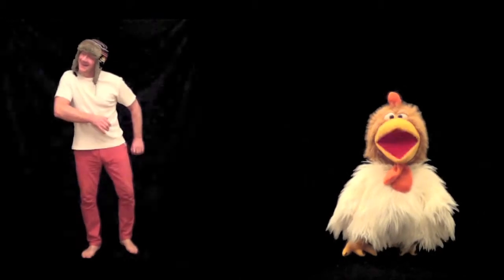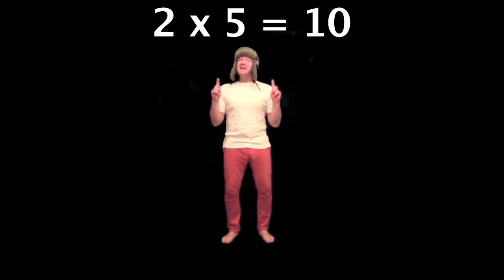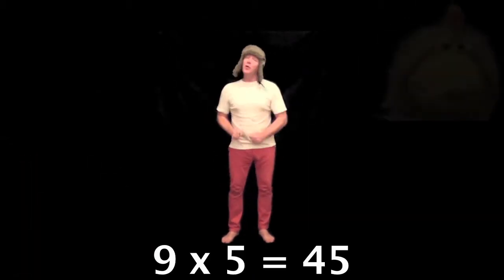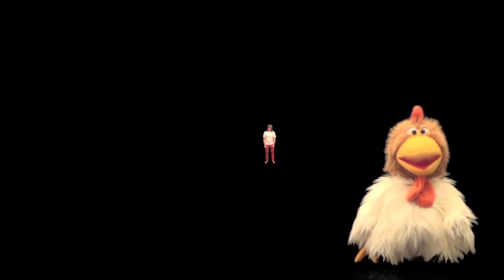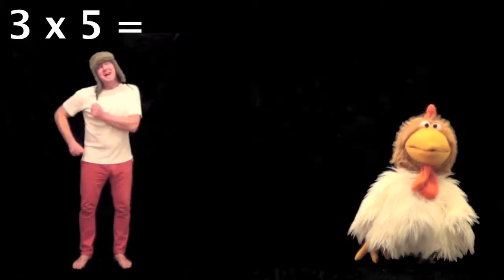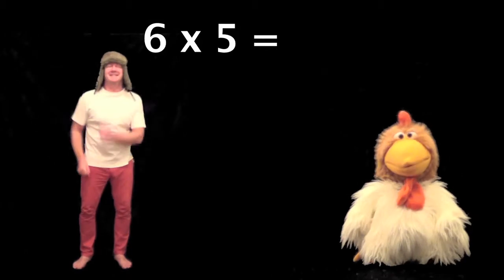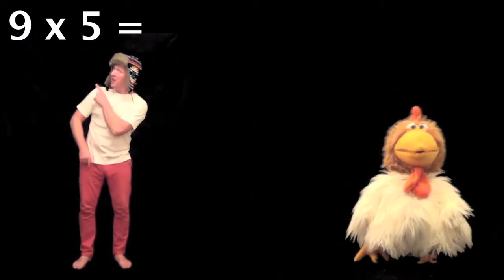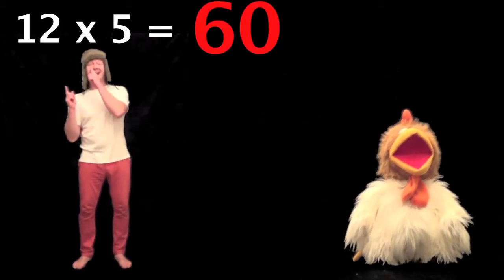Learn 5 x table. Times Tables. Jingle Jeff's Times Tables Songs 1 - 12 - Nursery Rhyme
Learn the 5 x table with Jingle Jeff. Times Tables should be fun to learn and singing the "Five Times Table" is lots of fun when Professor Giggle joins in. Sing this multiplication song through once with Jingle Jeff so that the 5 x table is in your head, then sing the times table song again, but this time you have to guess the answer. Professor Giggle gives you a few seconds to try and guess what is the answer in this 4 x table song and then he sings it out loud and puts it on the screen. Great fun for the whole family, but brilliant at teaching children their "Times Tables 1 - 12". This video is only for the 4 times table, but look for Jingle Jeff's other "Times Tables Songs" and try and guess the answers in them as well. 1 x 5 = 5, 2 x 5 = 10, 3 x 5 = 15, 4 x 5 = 20, 5 x 5 = 25, 6 x 5 = 30, 7 x 5 = 35, 8 x 5 = 40, 9 x 5 = 45, 10 x 5 = 50, 11 x 5 = 55, 12 x 5 = 60. For more times tables or to learn your ABC or other languages, visit Jingle Jeff and Professor Giggle at their